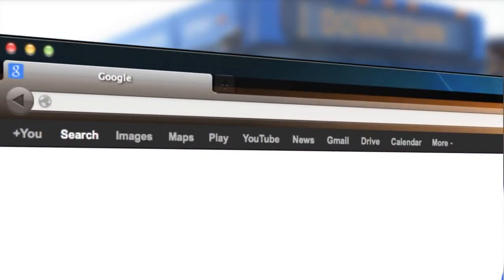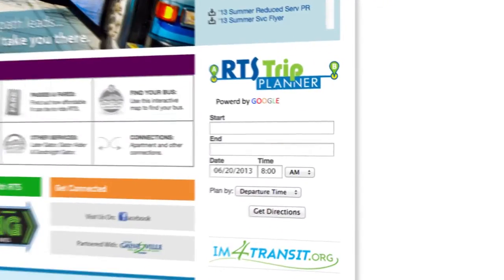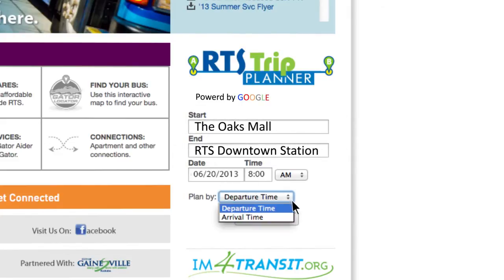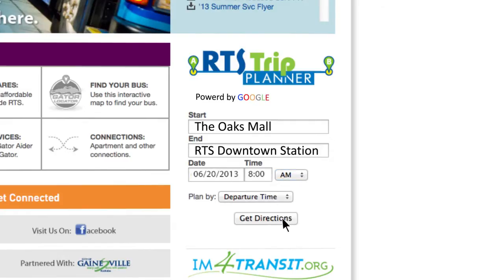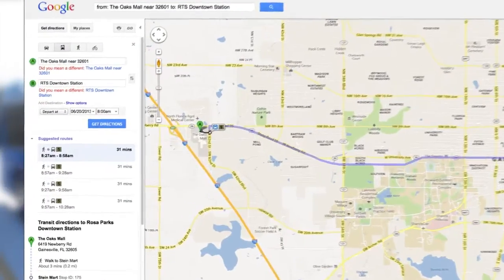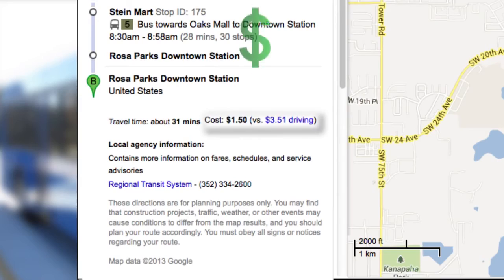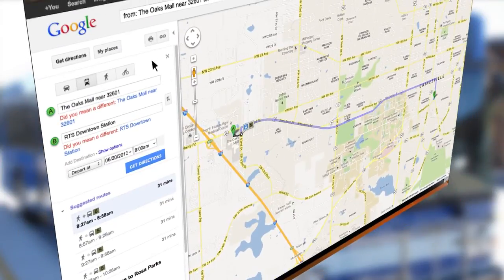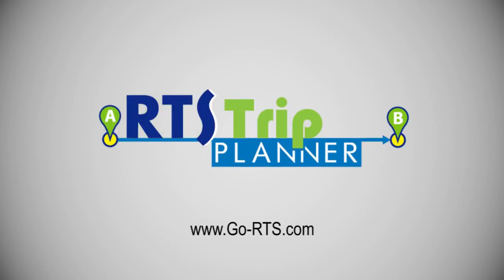How to Use RTS Trip Planner